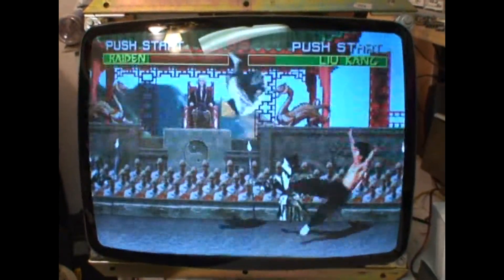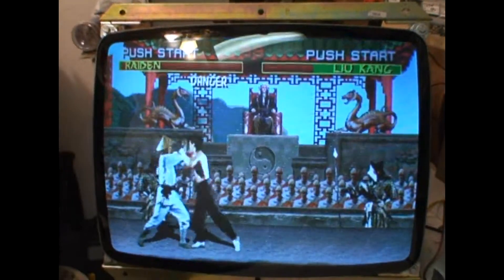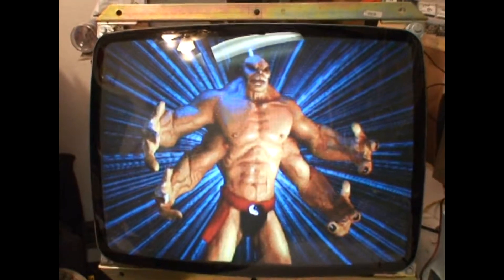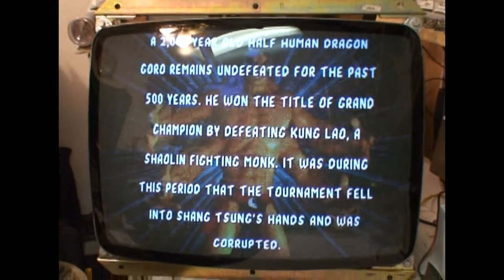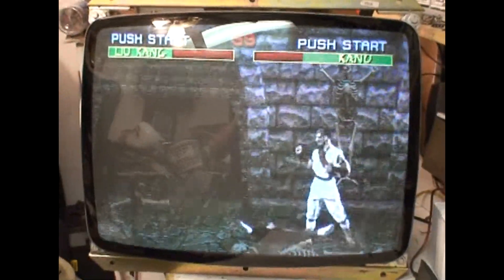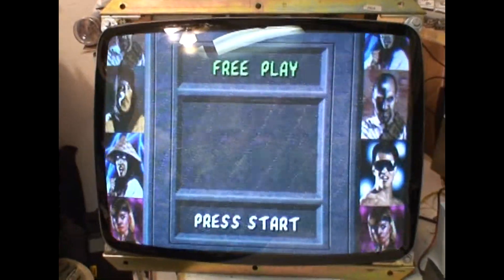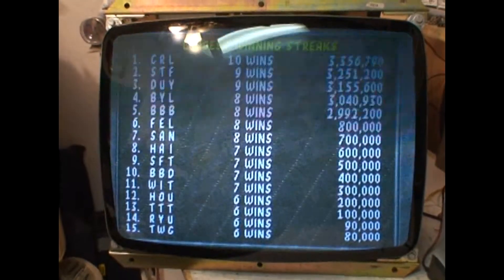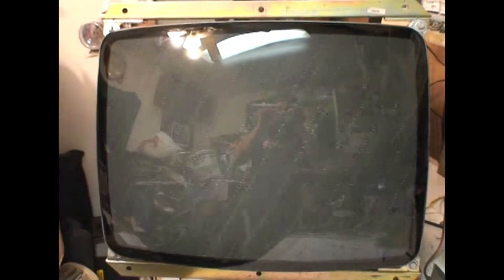25" U2000 Jeff S from my site.